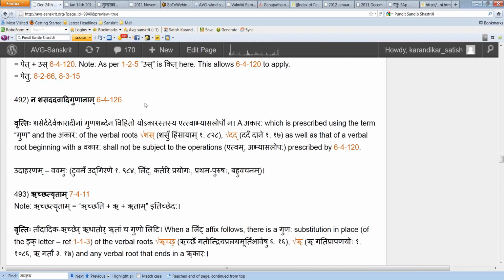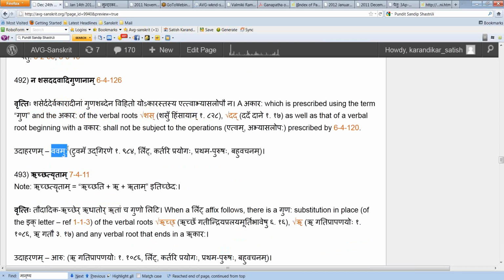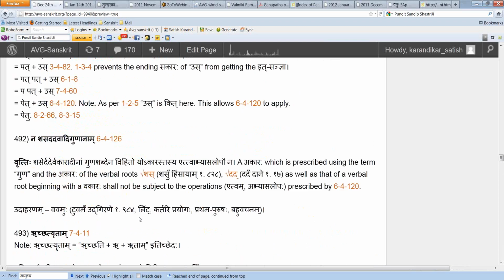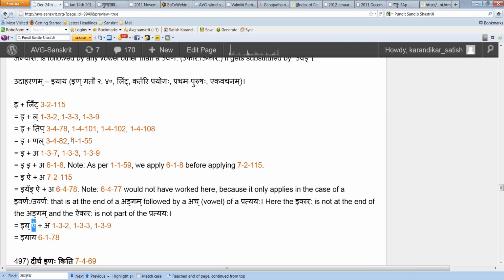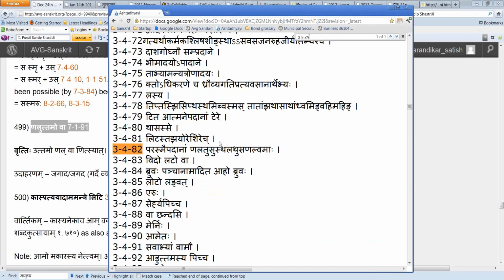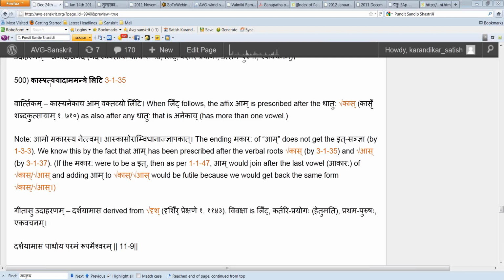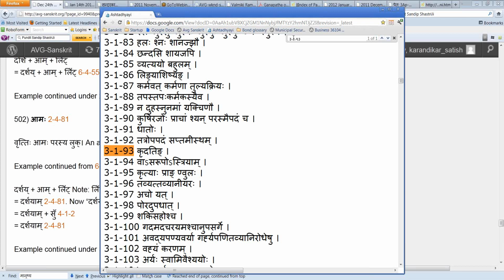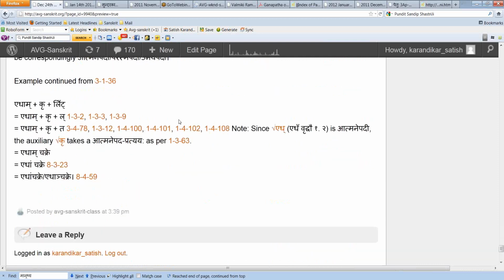Vyakaranam Class #49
Saturday Vyakaranam class #49, recorded on 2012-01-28